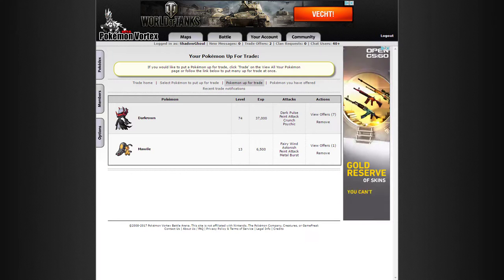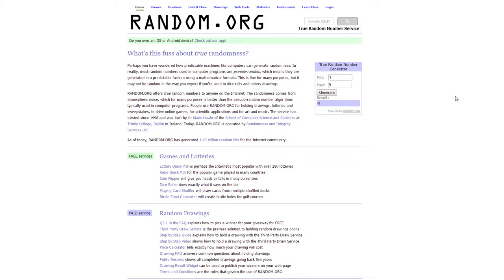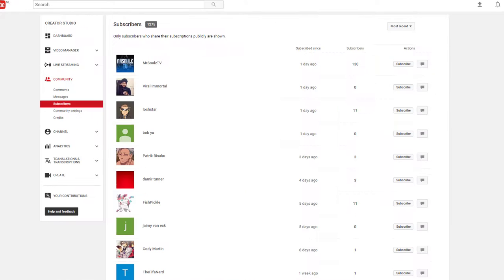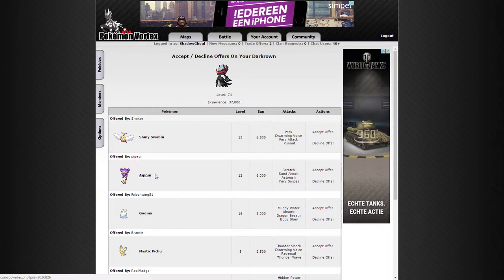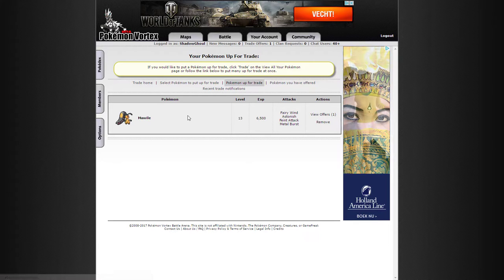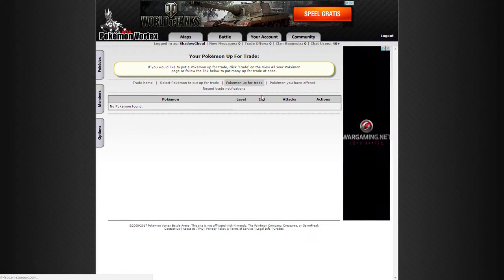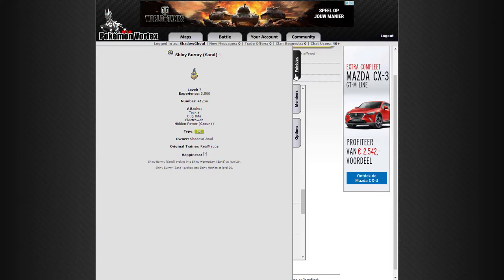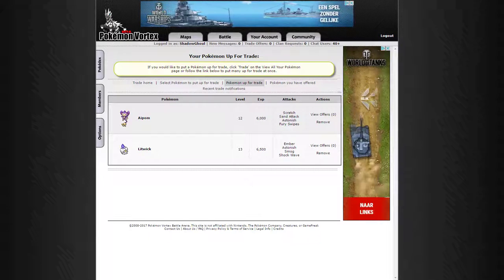Pokémon Vortex Giveaway 2 RESULTS - Darkrown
It's time to find out who won the Darkrown!